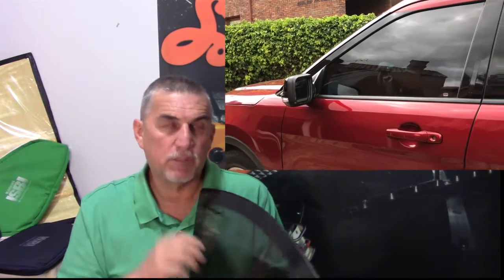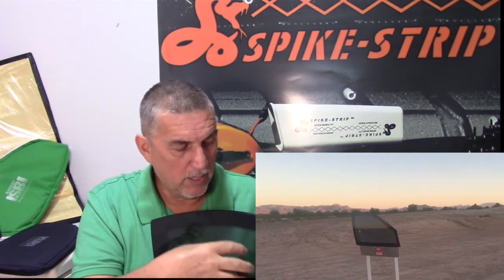ISBI ARMORED GLASS for POLICE CARS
ISBI armored glass has an O.E.M. look and feel. the glass goes up and down, and the tint matches the entire car. Our glass has D.O.T. listed and has all the original markings. The Glass is ballistic designed to stop handgun rounds from a pistol, and also from a subgun with an extended barrel. The Door glass retails for $1695 and is available via Police equipment distributors.